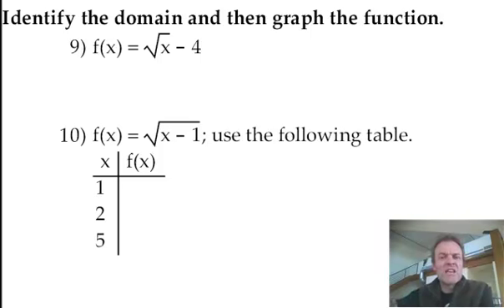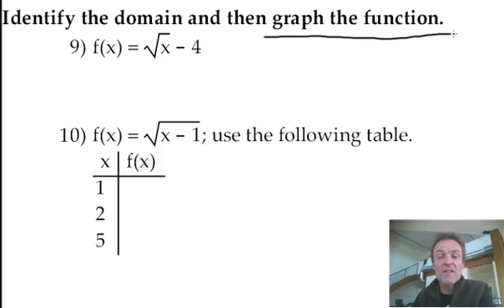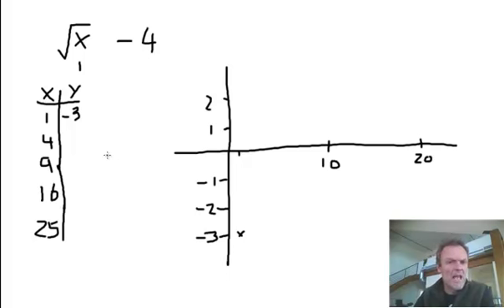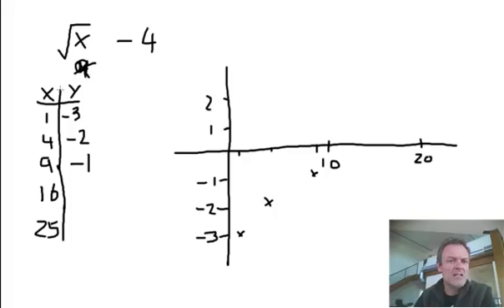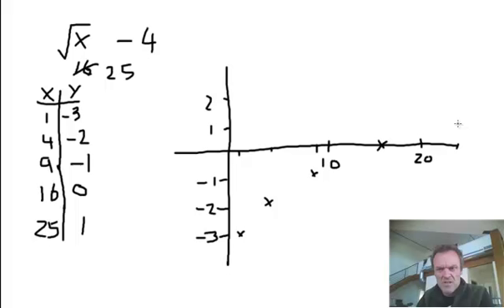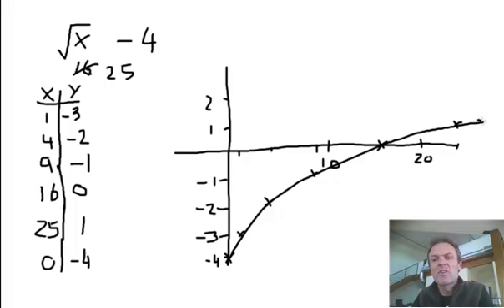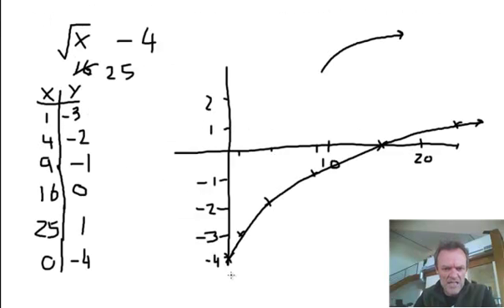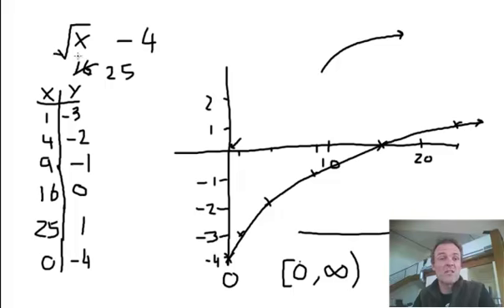Domain of square roots 2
Domain of square roots